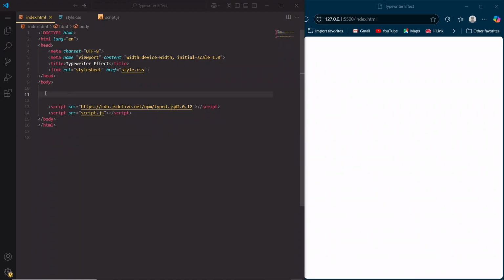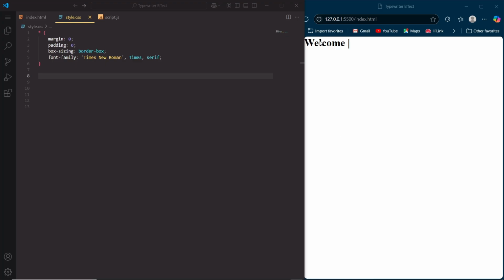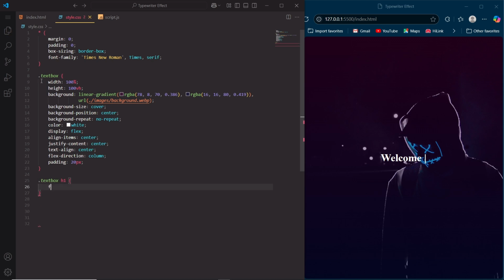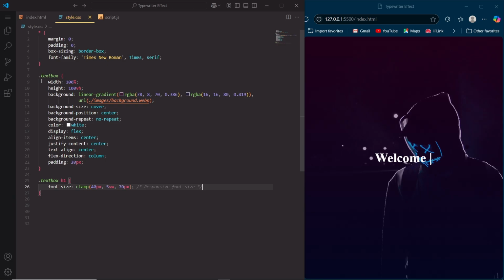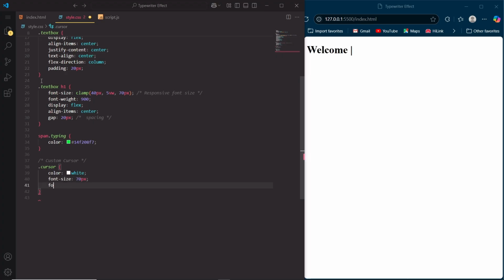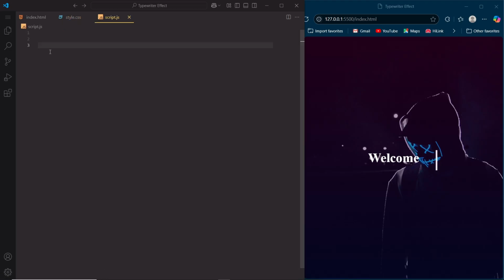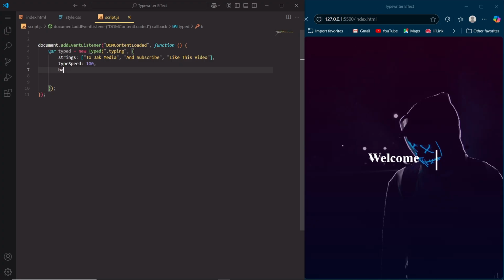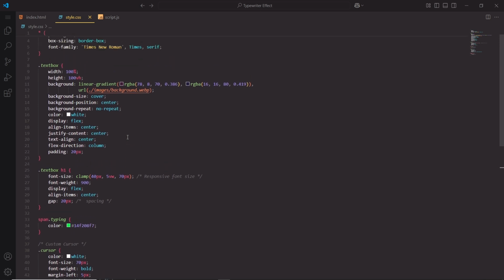Create Easy Auto Typing Text Effect Using CSS & JavaScript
🔹 Auto Typing Text Animation Effect Using CSS & JavaScript 🎬✨

In this tutorial, we’ll create a smooth auto-typing text effect using CSS and JavaScript. This effect is perfect for welcome messages, website headers, and interactive banners. We’ll break down the code step by step, ensuring you understand how to customize it for your own projects.

🚀 What You’ll Learn:
✅ How to create a dynamic typing animation
✅ Styling text with CSS for a professional look
✅ Using Typed.js to animate text effortlessly
✅ Adding a blinking cursor effect for realism

📂 Source Code: [Comment for Source Code]

💬 Got questions? Drop them in the comments, and I'll be happy to help! 🚀🎥